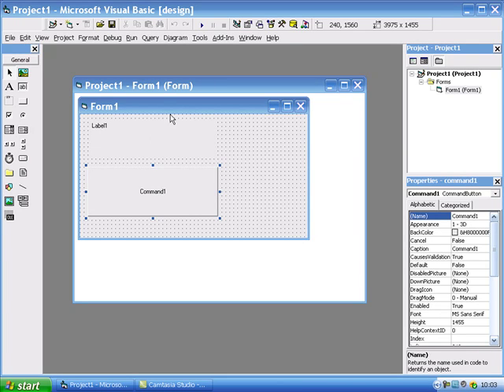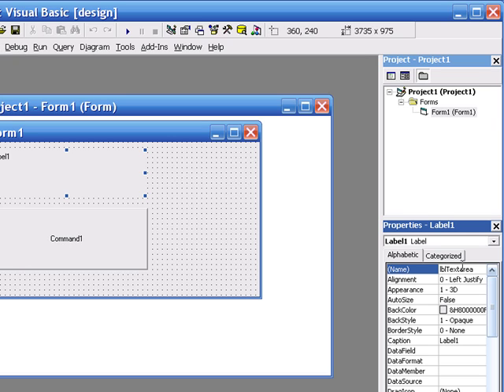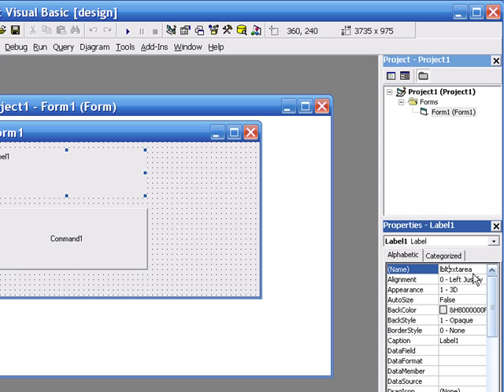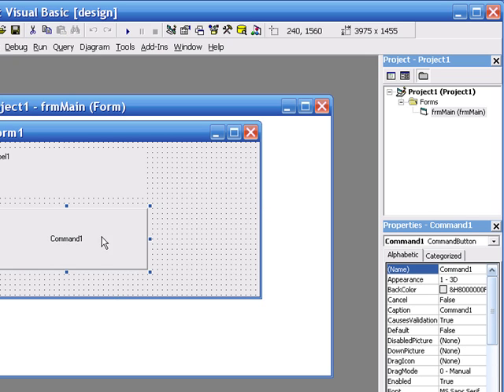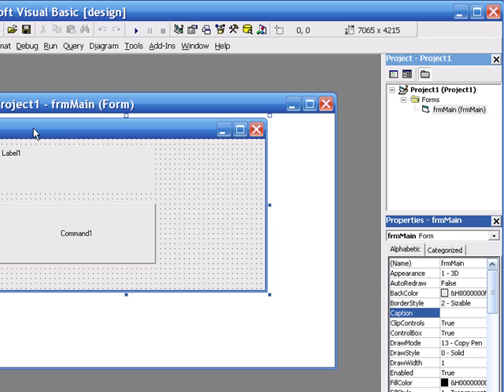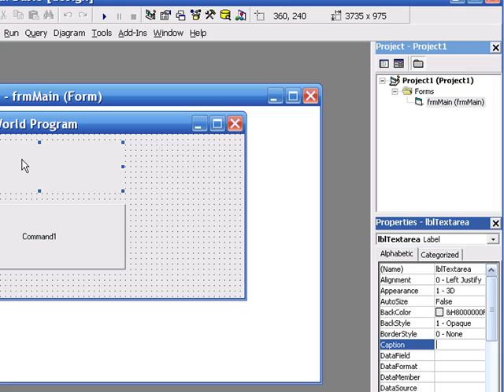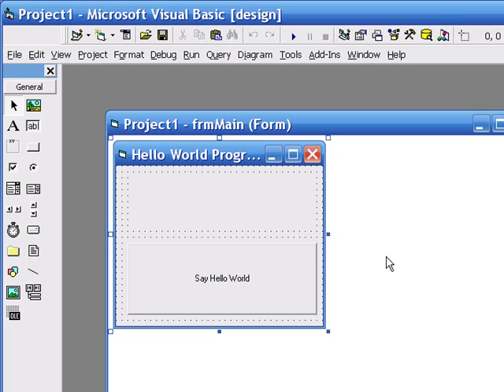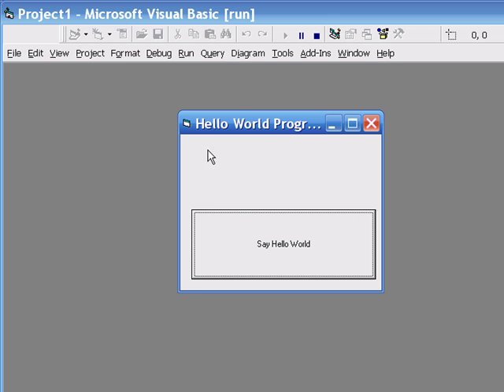hello world PT1 (Lesson 2)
Writing the Hello World program in VB6